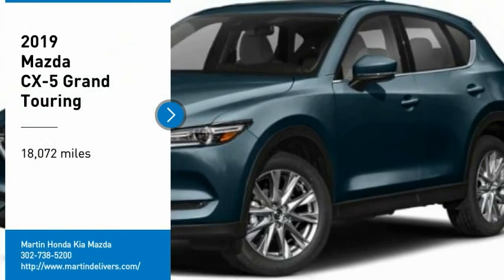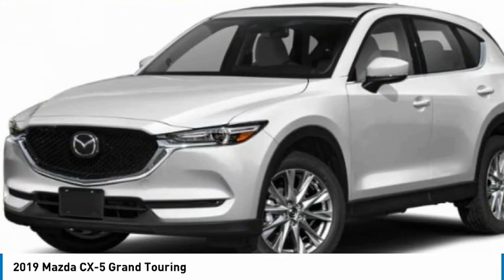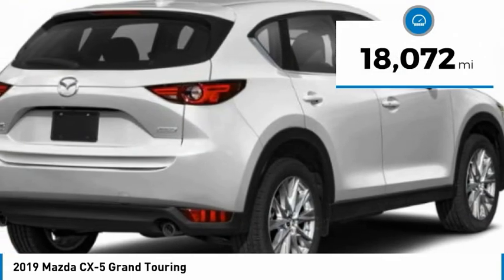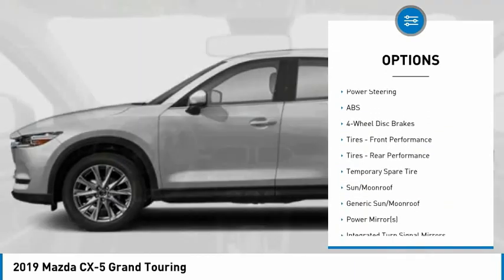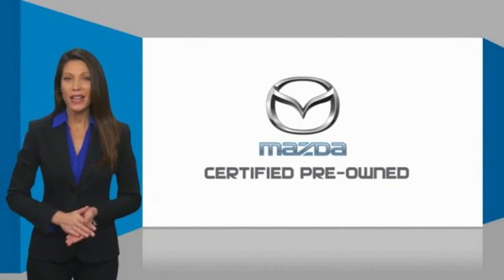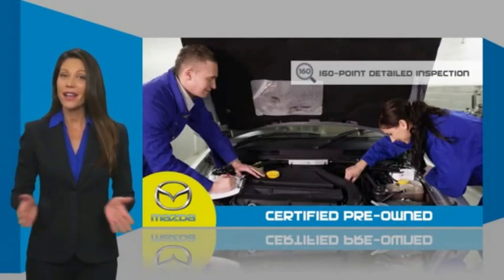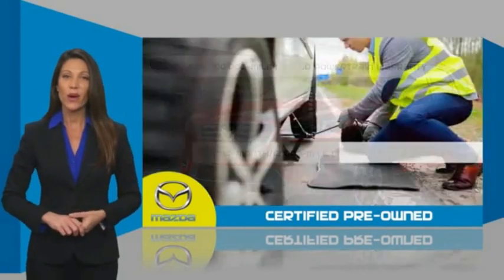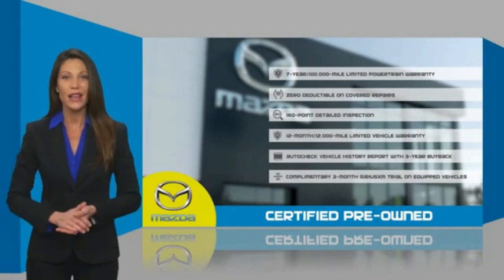2019 Mazda CX-5 Martin Honda Kia Mazda T16890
2019 Mazda CX-5 Grand Touring

You'll love this 2019 Mazda CX-5. This is a sport utility you'll want to take home. Call and get in touch with Martin Honda Kia Mazda directly, and be the first to open the sport utility door today!